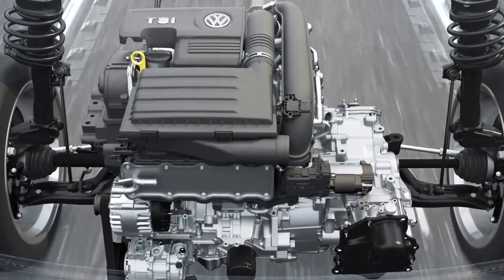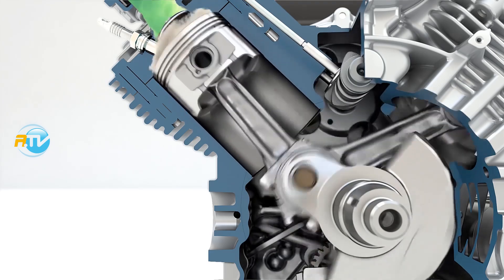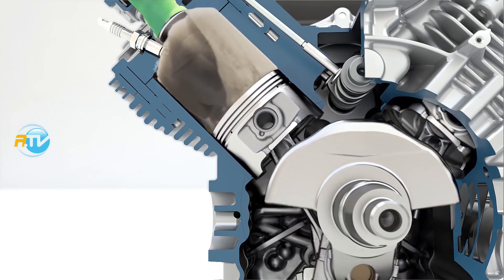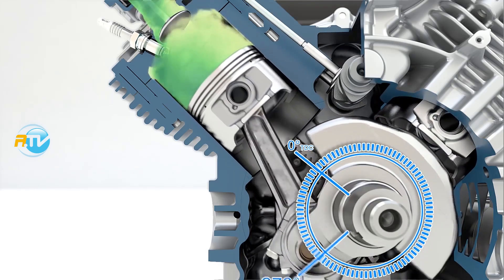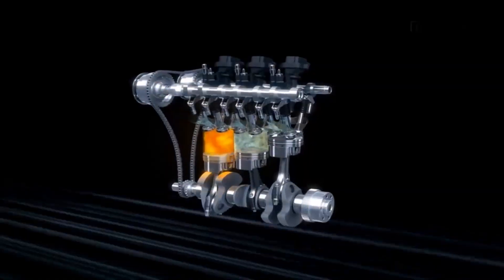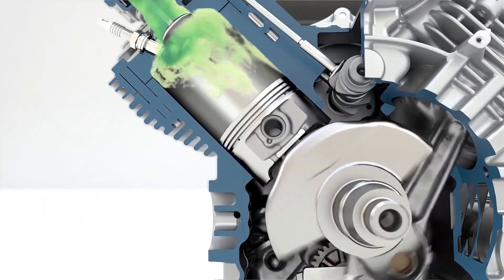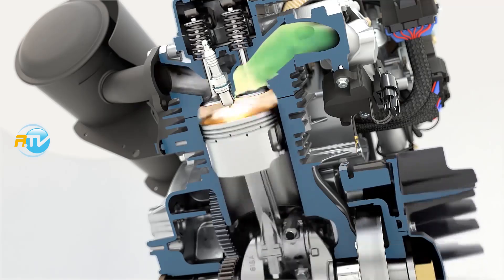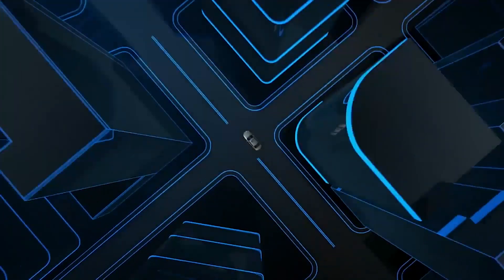Car Engines | Advance Ignition Timing EXPLAINED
How to make an efficient upgrade to the engine increasing horsepower through ignition timing? Should an engine advance or retard timing to increase horsepower? This video explains the logic behind ignition timing tuning. Knock occurs when the peak of the combustion process no longer occurs at the optimum moment for the four-stroke cycle. What happens when the timing is too advanced is the maximum pressure occurs before TDC, which pushes down on the piston when it is still coming up. This is what you are attempting to avoid when advancing timing.